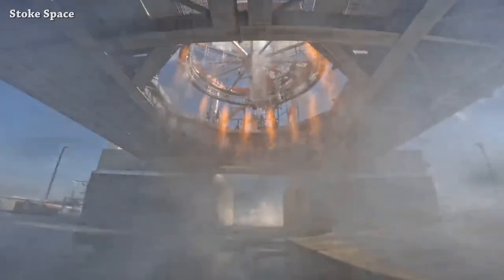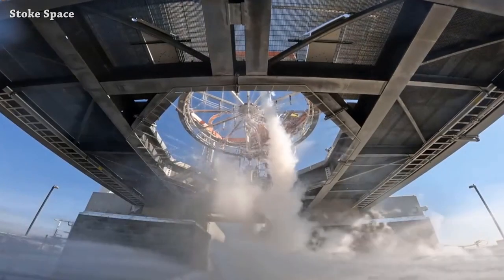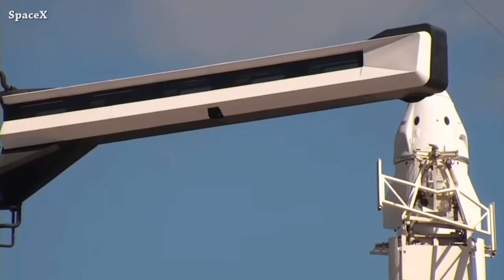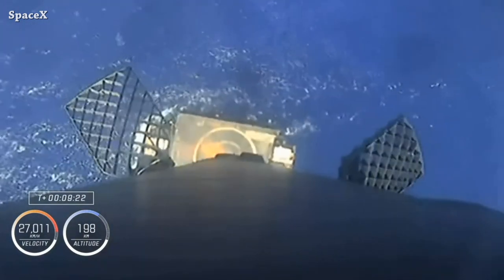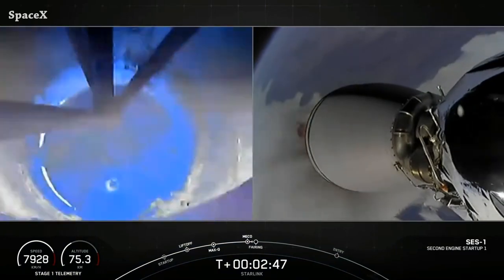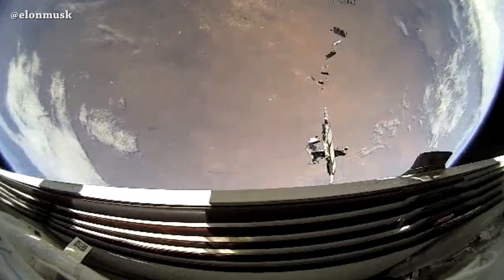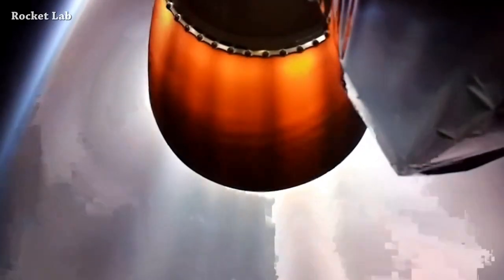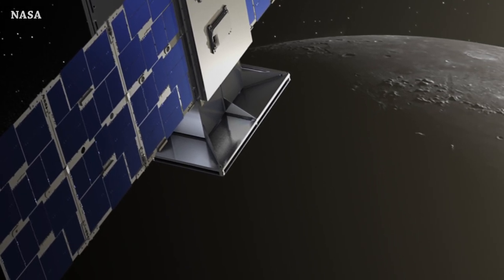STOKE Space Update + CAPSTONE Back on Track | Starbase Pink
Rocket Lab's electron rocket launched today, carring the Gazelle satellite.

OLS = Orbital Launch Site.

Thumbnail Pic: LabPadre ( @LabPadre ).

Credit: STOKE Space, NASA, Elon Musk, LabPadre, Rocket Lab, Peter Beck.

0:00 - Intro
0:04 - STOKE Space Update
0:52 - Crew-5 Mission
1:06 - Starchip 39A Launch Site
1:12 - Polaris Dawn Update
1:19 - Crew Acces Arm Moving Away
1:23 - F9 Wiggling
1:32 - Liftoff + B1077 Landing
2:00 - Dragon Separation
2:05 - Starlink Group 4-29 Mission Recap
2:41 - Footage From Starlink Camera
3:09 - Crew-5 Astros Exting Dragon
3:20 - Rocket Lab Launch
3:43 - B7 Moved Again
4:00 - CAPSTONE Back on Track
4:15 - Outro